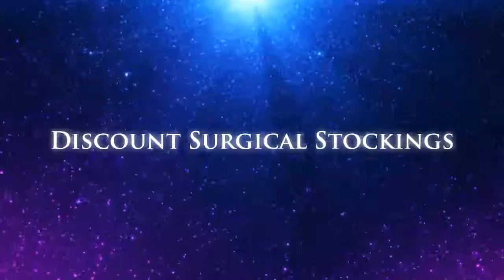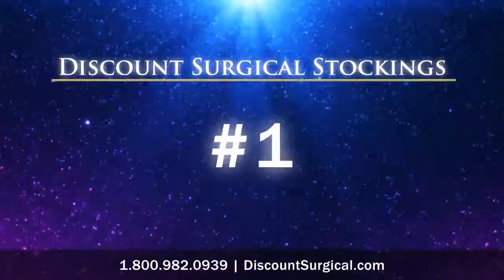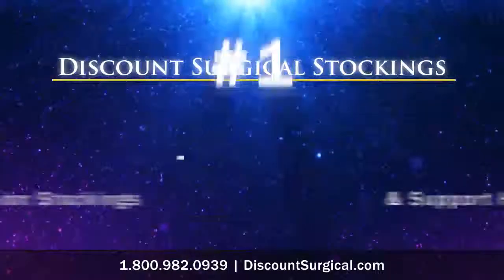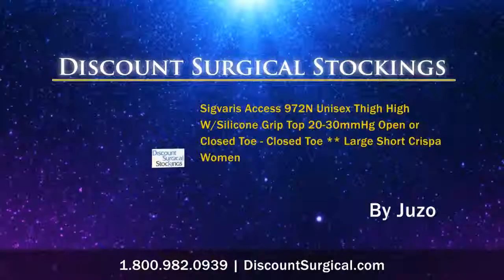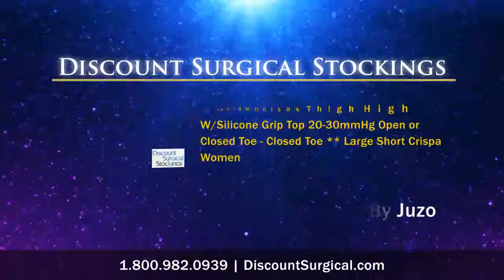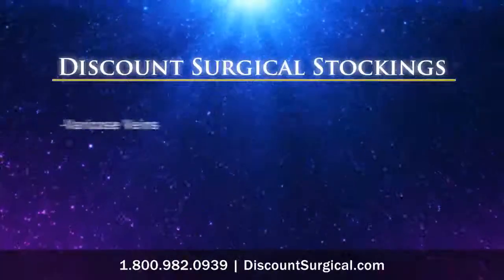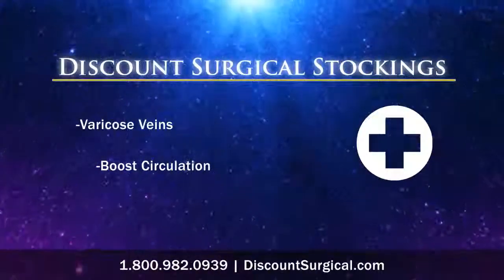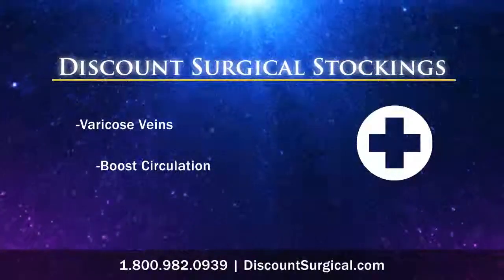Juzo Basic 4412 AT Pantyhose Short Length 30-40mmHg - Size I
Juzo Basic 4412 AT Pantyhose Short Length 30-40mmHg - Size IV Beige ** Short Length **